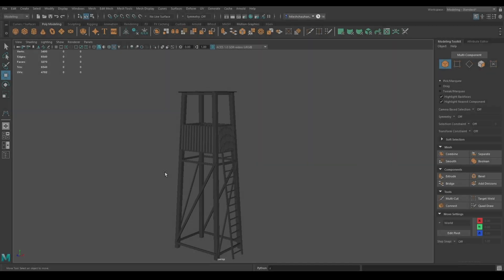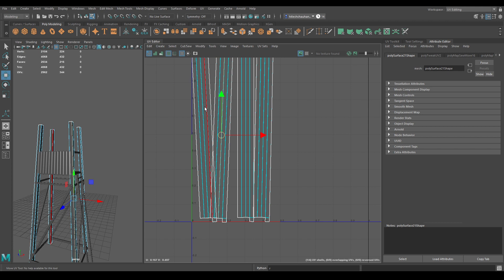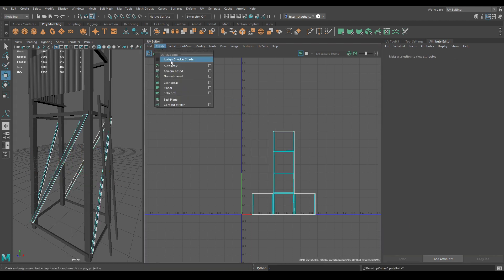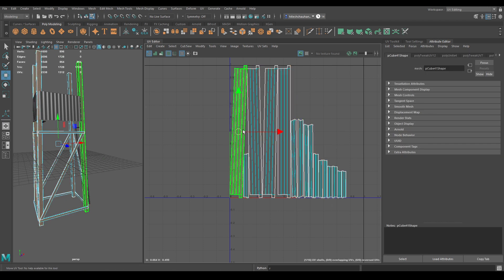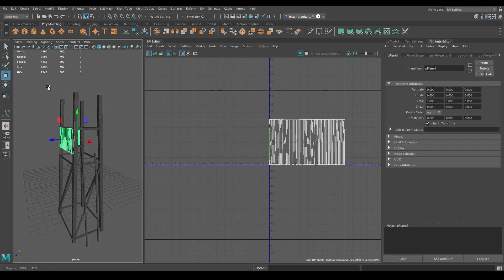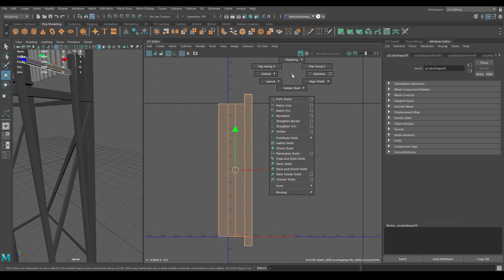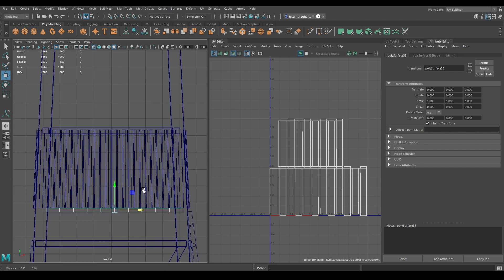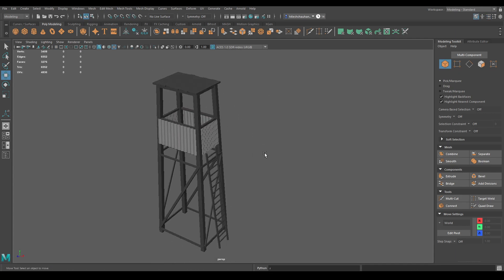Maya Environment Modeling - How to Create A Watchtower in Maya 2022 & Substance Painter | Part - 2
In this video we are going to unwrap the UVs for the watchtower we modeled in the last video in Maya 2022.